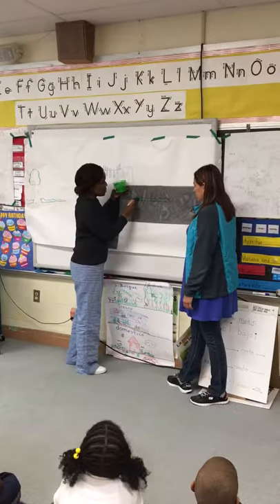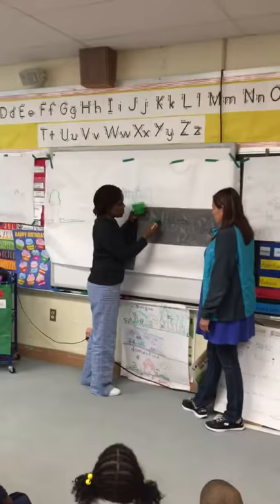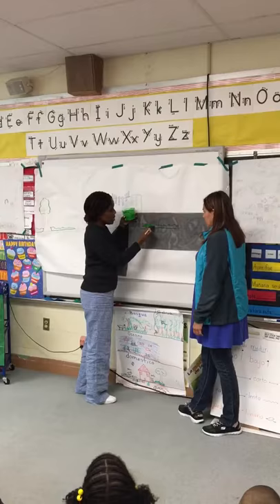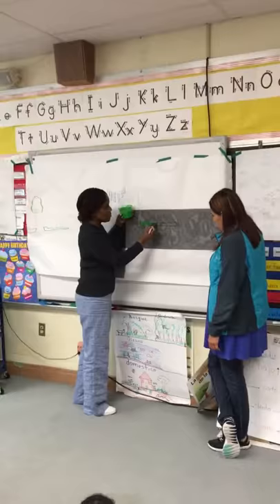trim D050E35C 564A 4DD3 99FE 57A9061D06E6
Teaching students screen painting techniques for a green project.